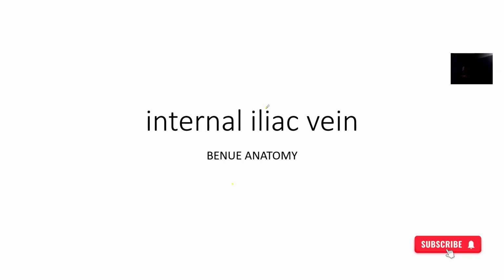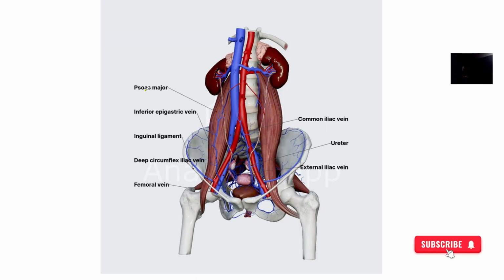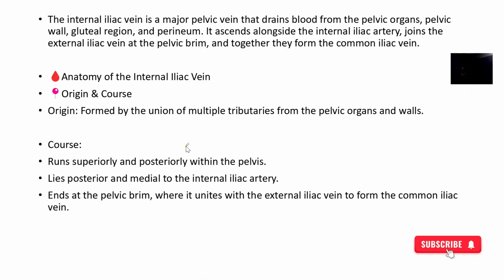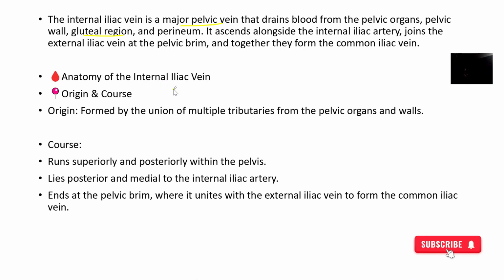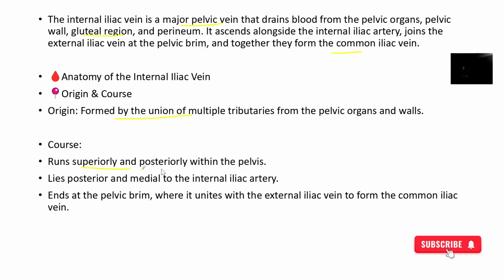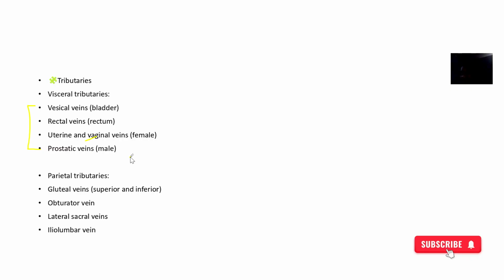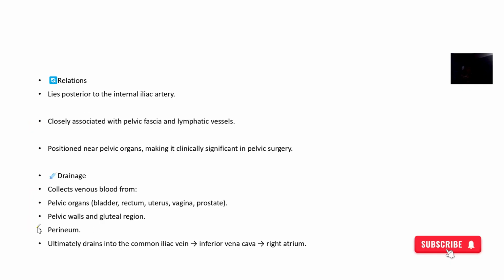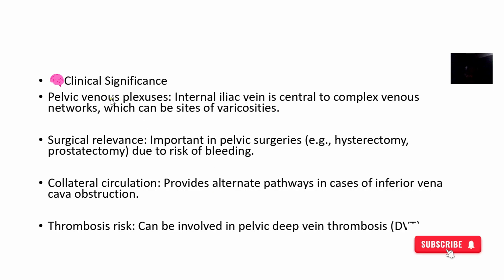internal iliac vein; Anatomy, Origin, Course, Tributaries, Drainage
internal iliac vein is a major pelvic vein that drains blood from the pelvic organs, gluteal region, and medial thigh. It is the venous counterpart of the internal iliac artery and plays a central role in returning deoxygenated blood from the pelvis to the heart.

🔬 Anatomy
Origin: Formed by tributaries from the pelvic organs, pelvic wall, gluteal region, and perineum.

Course:

Runs posterior and medial to the internal iliac artery.

Ascends along the pelvic wall.

Termination: Joins the external iliac vein to form the common iliac vein, which drains into the inferior vena cava (IVC).

🌿 Tributaries
The internal iliac vein receives blood from multiple venous branches:

Superior and inferior gluteal veins → gluteal muscles.

Internal pudendal vein → perineum and external genitalia.

Obturator vein → medial thigh.

Lateral sacral veins → sacral region.

Vesical veins → urinary bladder.

Uterine and vaginal veins (in females) → reproductive organs.

Prostatic venous plexus (in males) → prostate gland.

📊 Key Features
Feature Details
Origin Pelvic venous tributaries
Course Ascends posterior to internal iliac artery along pelvic wall
Termination Joins external iliac vein → common iliac vein → IVC
Tributaries Gluteal, pudendal, obturator, vesical, uterine/vaginal, prostatic veins
Function Drains pelvis, gluteal region, perineum, medial thigh
⚠️ Clinical Significance
Pelvic venous plexus: The internal iliac vein is part of extensive venous networks, which can be routes for cancer metastasis (e.g., prostate or uterine cancers spreading via venous connections).

Varicosities: Pelvic congestion syndrome in females can involve tributaries of the internal iliac vein.

Surgical relevance: Important in pelvic surgeries, especially hysterectomy, prostatectomy, and vascular procedures.

Thrombosis risk: Deep vein thrombosis (DVT) can extend into the internal iliac vein, potentially leading to pulmonary embolism